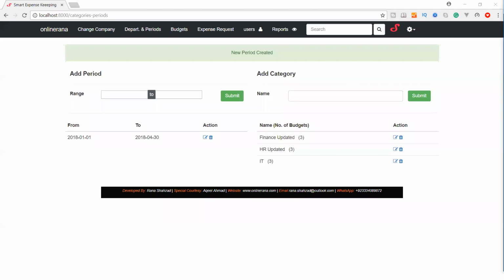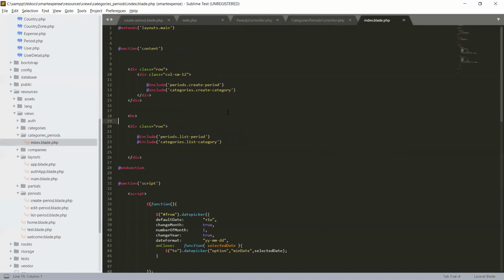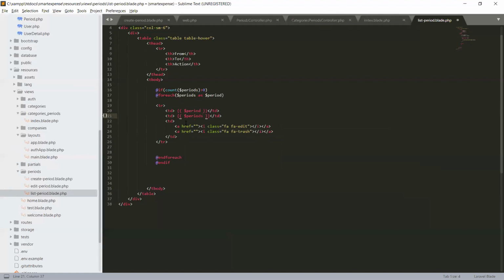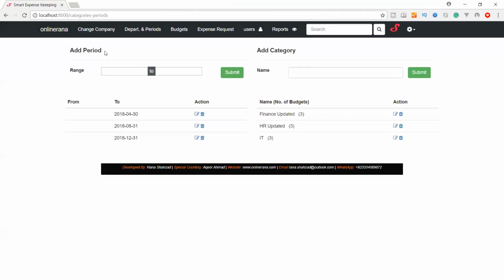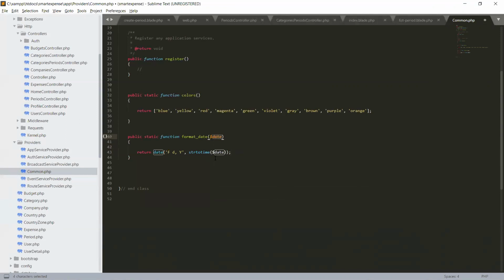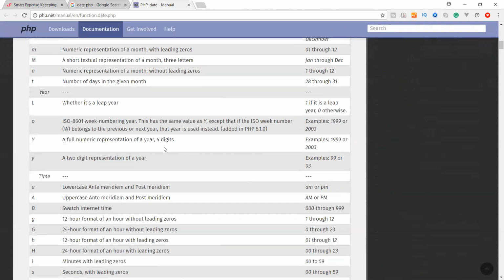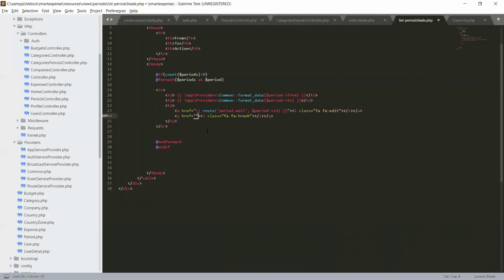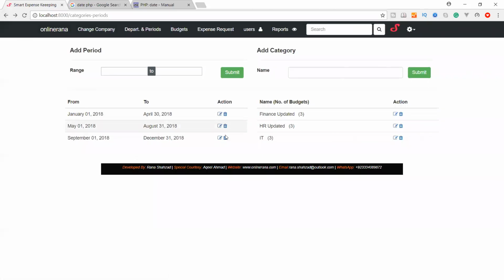85-Laravel Application| Laravel Project | Dept & Periods Pulling Periods from database